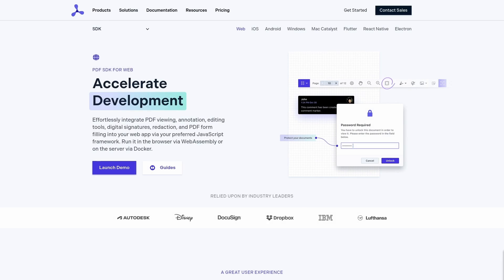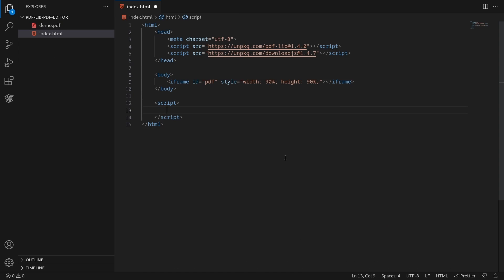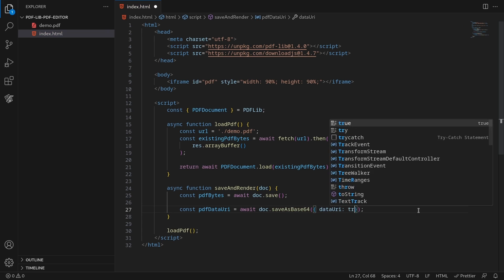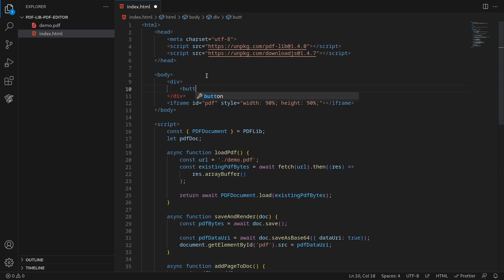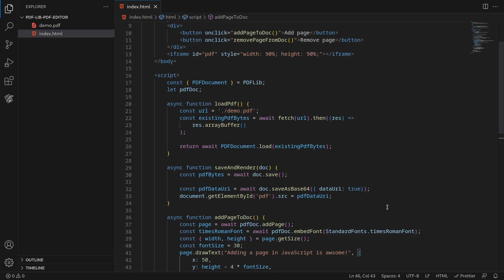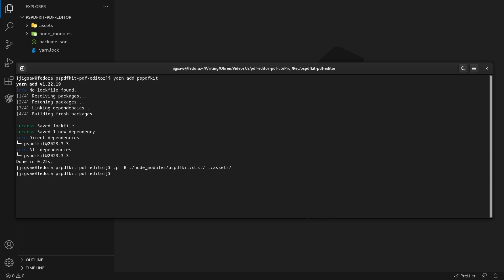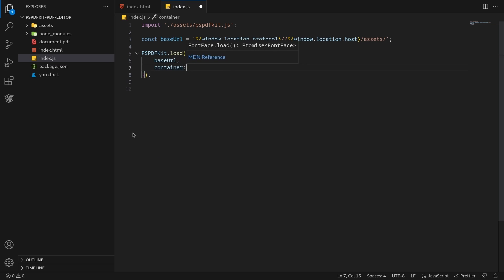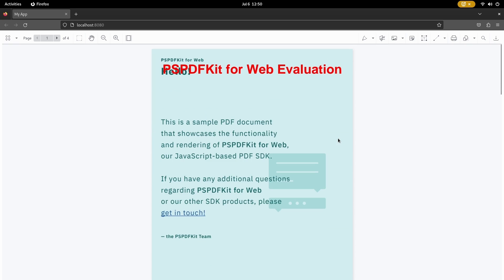How to Build a JavaScript PDF Editor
A step-by-step guide on how to build a JS PDF Editor.

If you need advanced PDF functionality, PSPDFKIt offers a commercial JavaScript PDF library that can easily be integrated into your web application. It comes with 30+ features that let you view, annotate, edit, and sign documents directly in your browser.

- A prebuilt and polished UI
- 15+ annotation tools
- Support for multiple file types
- Dedicated support from engineers